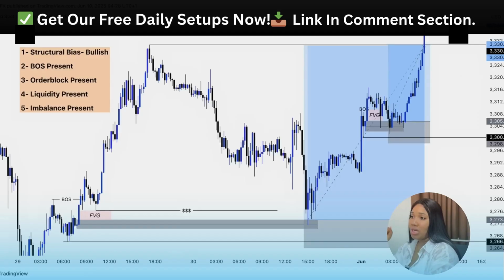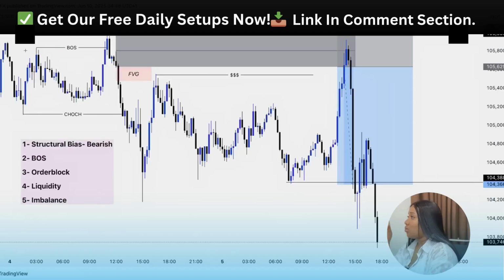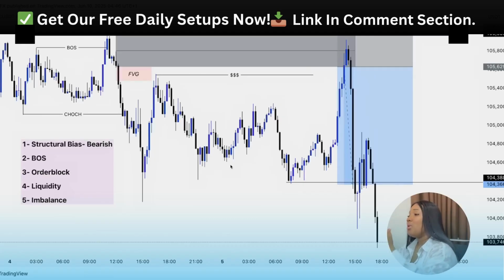The beginner Guide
The beginner guide is made to guide you on how to be profitable as a novice in forex trading.

Following the key steps will help you gain as a beginner in forex trading.